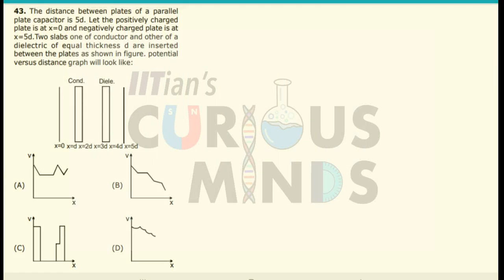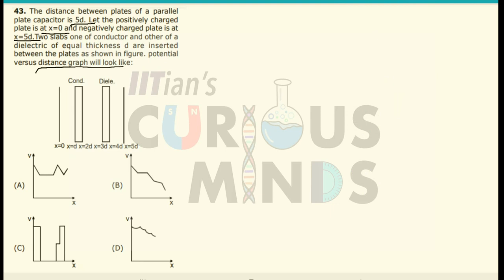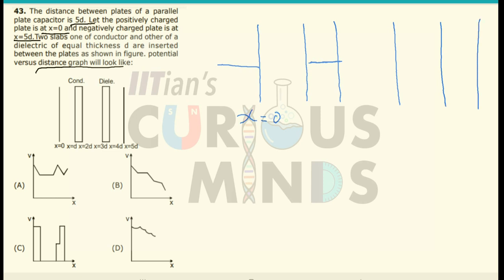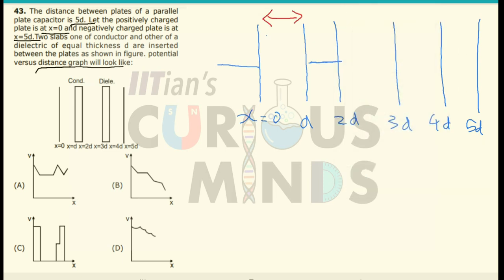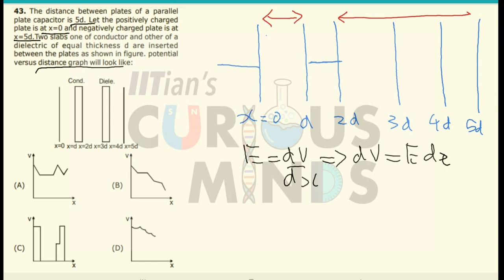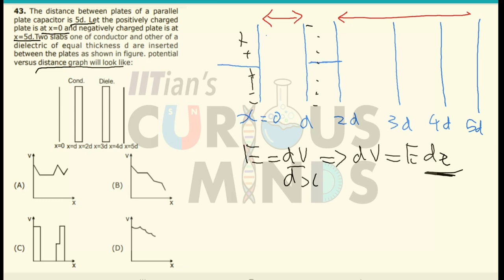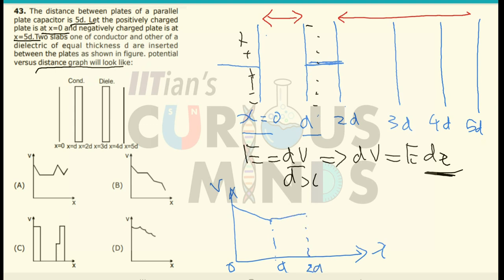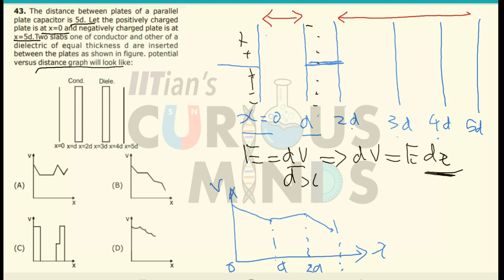Capacitance Ex 1 Q 43 Jee